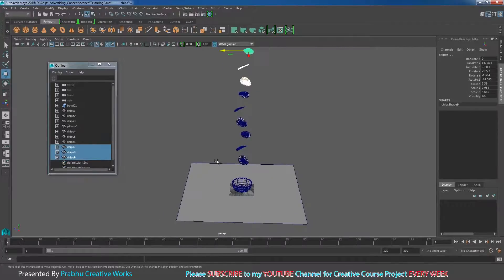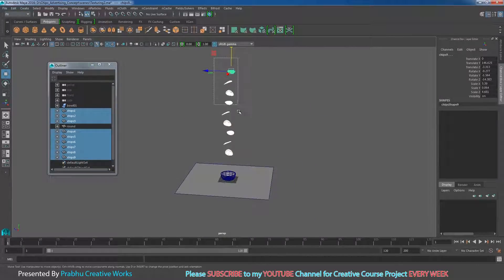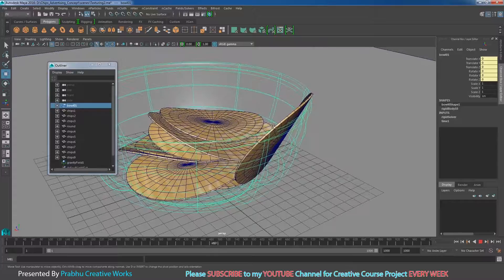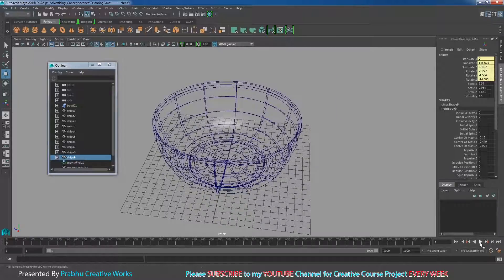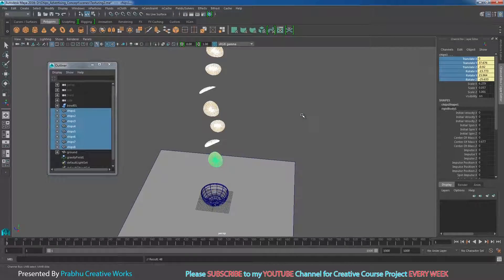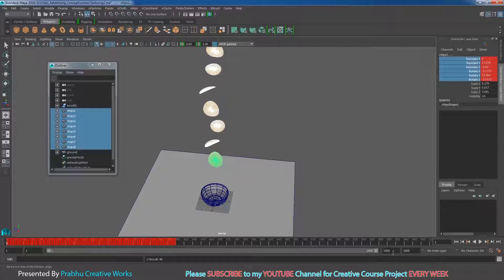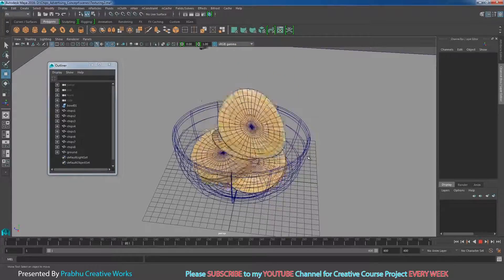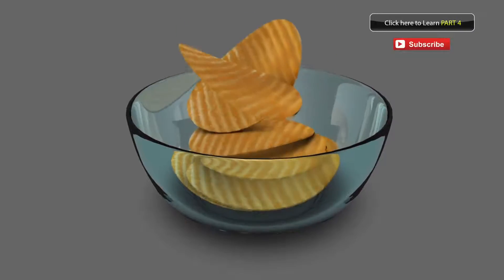Maya 2016 Tutorial | Chips Advertising Concept - PART 3 Dynamics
Maya 2016 Tutorial | Chips Advertising Concept
PLEASE DOWNLOAD The Texture File For This PROJECT

In this you will learn complete course project of Chips Adverising Concept with step by step tutorial
This Complete Course project takes upto 6 parts

In 2nd part we Use Autodesk Maya 2016 Adobe Photoshop Cs6 or CC to Texture Our Chips and Bowl

In 6th part we Use Adobe After Effects CS6 or CC to Comp for Our Final Chips Advertising Concept

At the End of the Course You Will Learn the Complete Project of Chips Advertising Concept with

Modelling,Texturing,Dynamics,Lighting,Rendering and Composition Cover with Maya,Photoshop and

After Effects